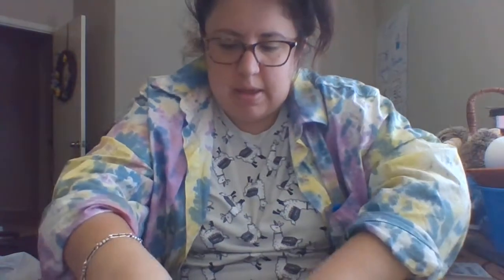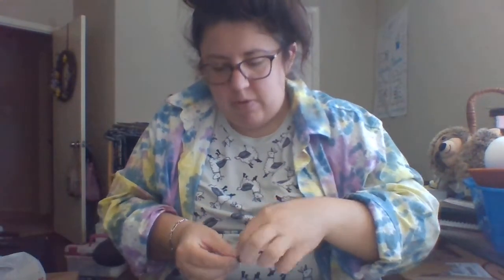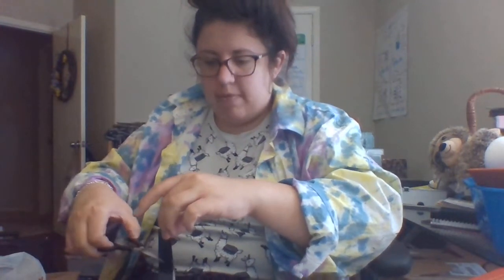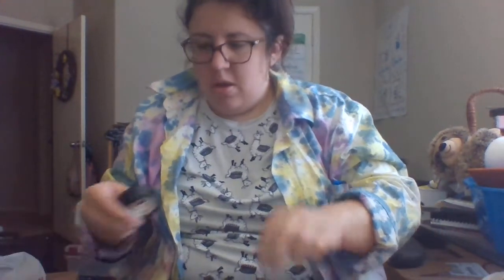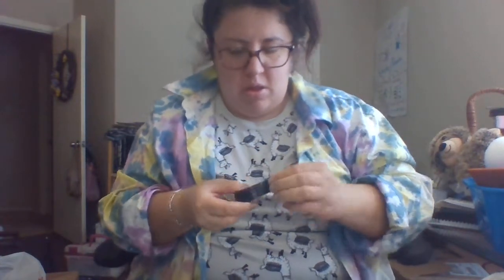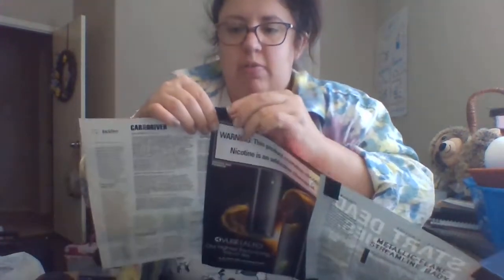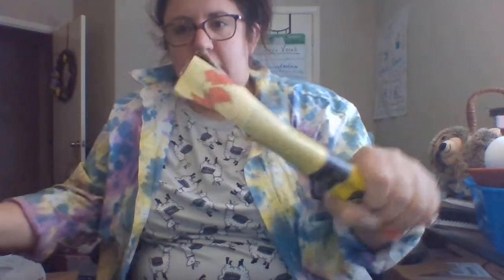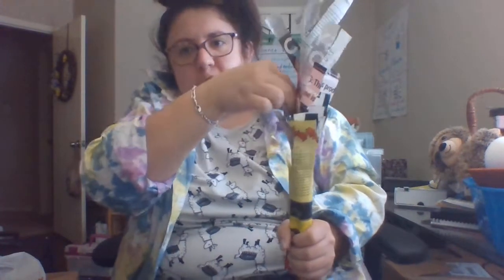Make a Paper Tree with Me Demo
Thank you to the Waste in Place program with Keep America Beautiful for the great activity idea! Link below for more info as well as other activity ideas!